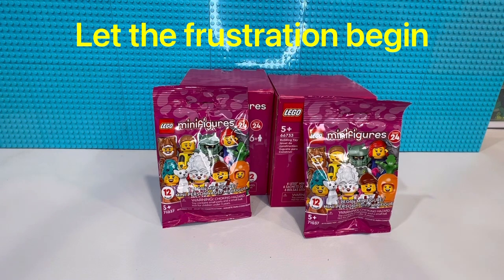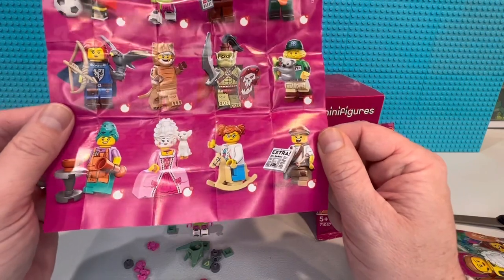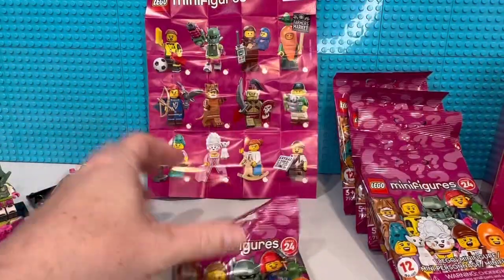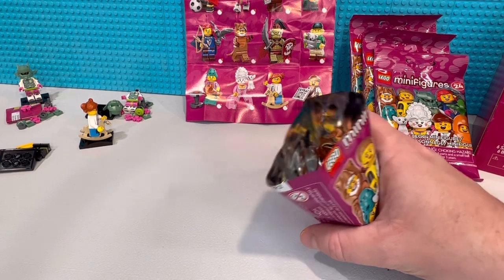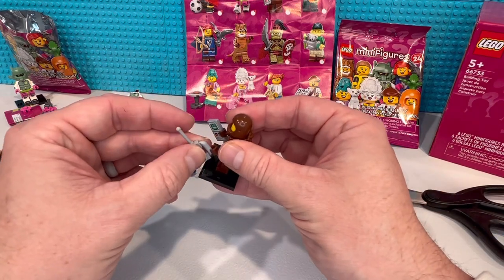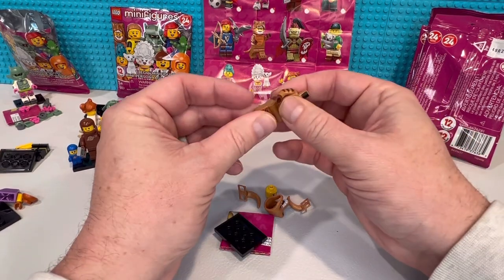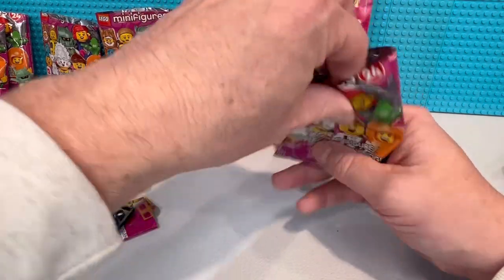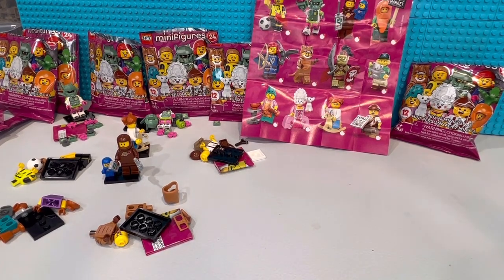Frustration, minifigure series 24, trying to get a full set. Fail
another epic fail trying to get a full series set

Checkout my other Lego related videos on my channel. Reviews, Custom builds, farming related builds, superhero sets, castle, VIP rewards and more.